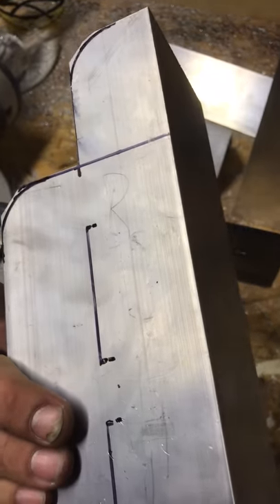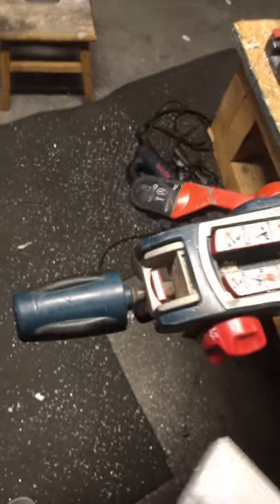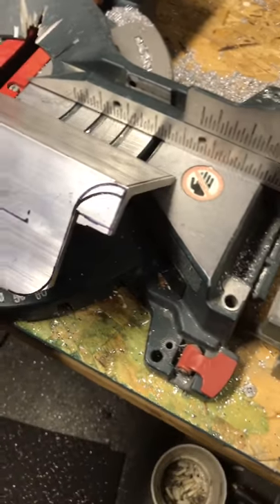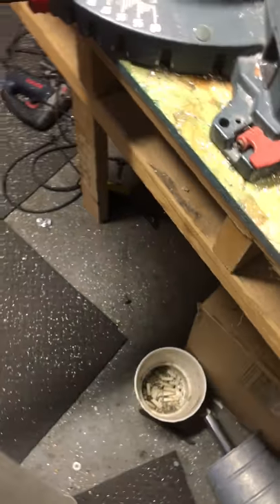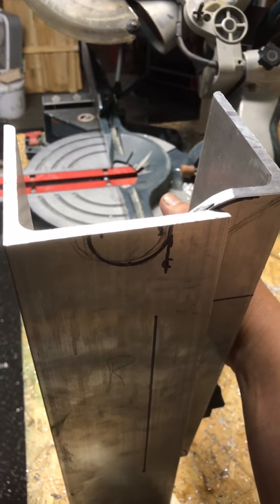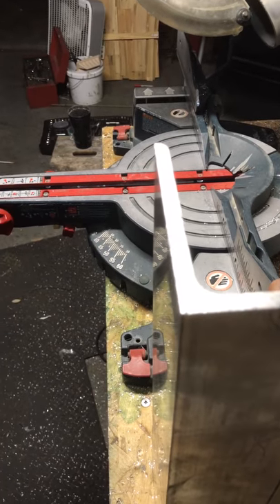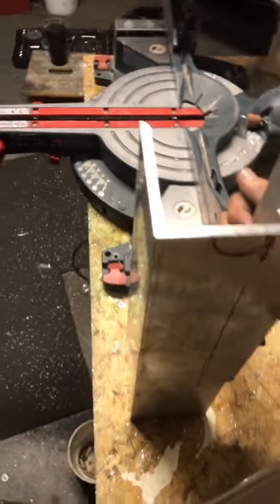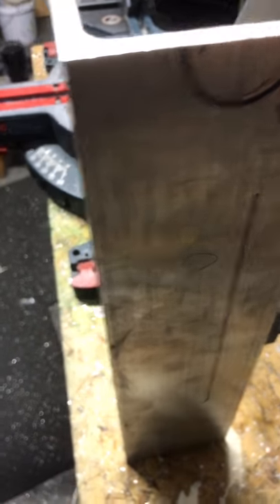Jack plate a work in progress 2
Continuing on.